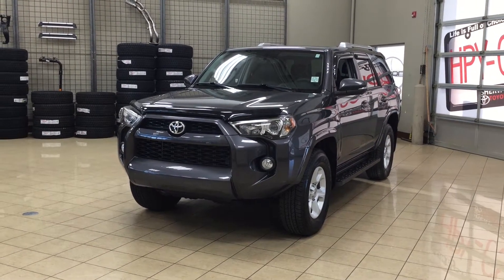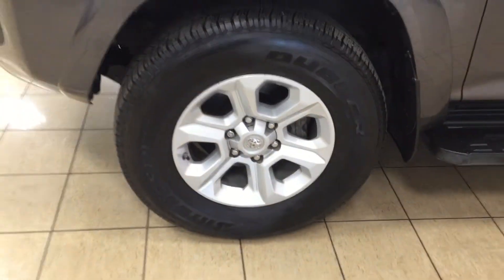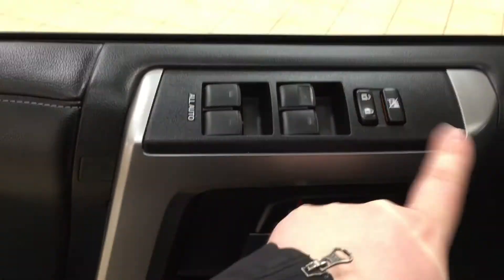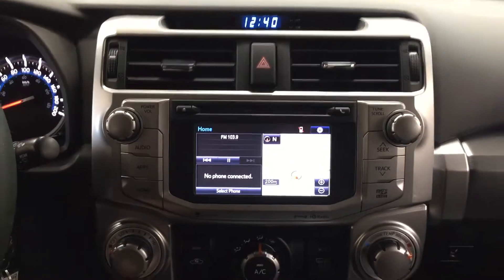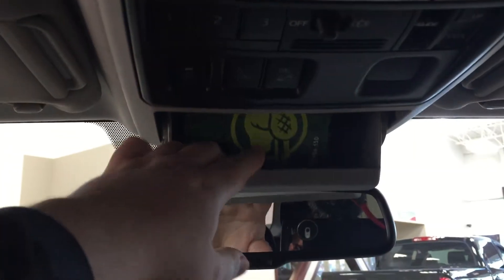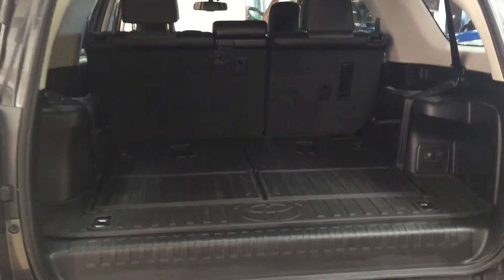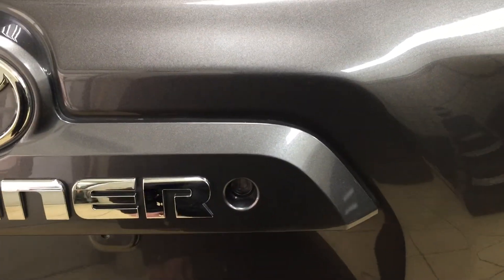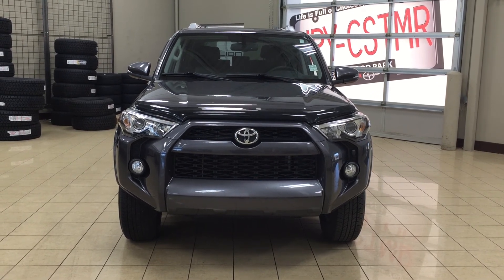2016 Toyota 4Runner SR5 Review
This is a 2016 Toyota 4Runner with 5-Speed A/T transmission Gray[01G3,Magnetic Grey Metallic] color and Black interior color.  This video is recorded and uploaded by cDemo Mobile Inspector